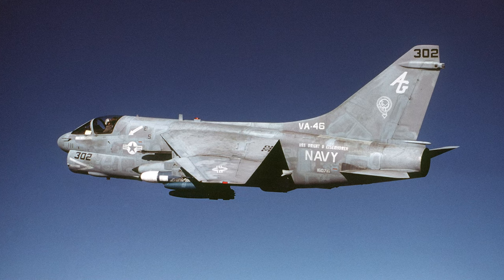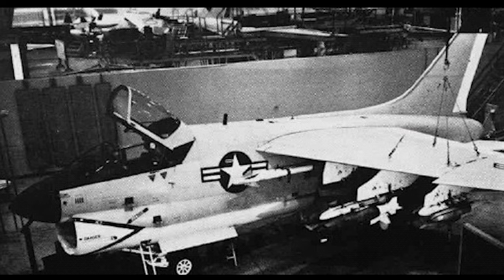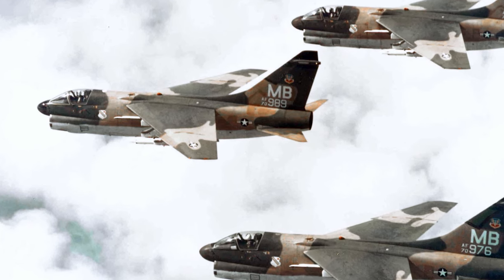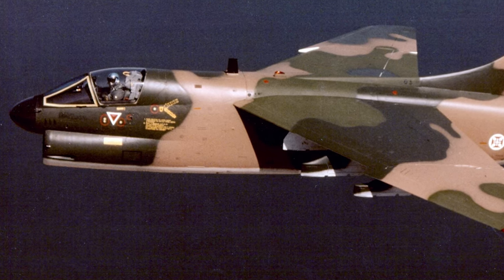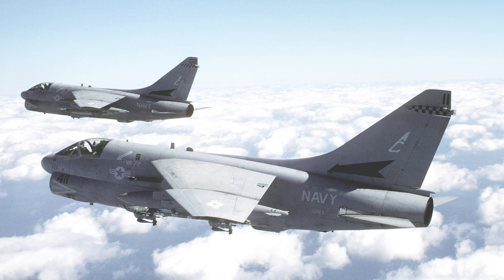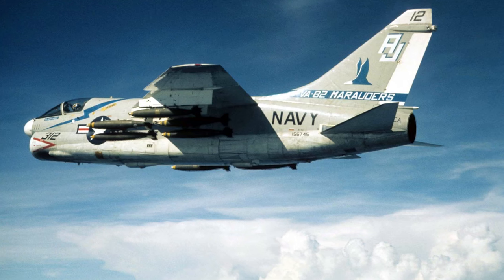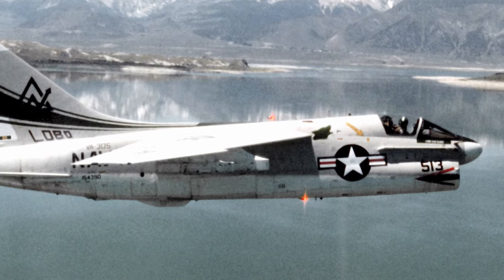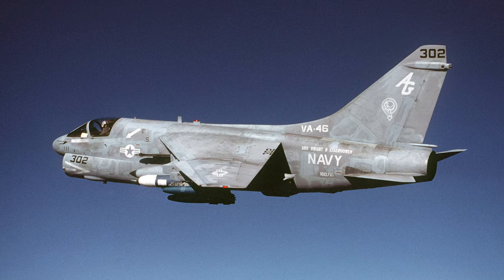LTV A-7 Corsair II - A Short History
Delve into the realm of military aviation with our analysis of the LTV A-7 Corsair II, which explores the aircraft's development, design, operational history, and its various models.

Discover how the A-7 Corsair II, originating from the U.S. Navy's VA(L) competition, revolutionized carrier-based combat. Learn about its unique design features, including a high wing, turbofan engine, and a single M61 Vulcan 20mm rotary cannon.

We also investigate its operational history, from its first deployment in Vietnam to other global conflicts, extending its service life into the early 1990s for the U.S. forces and up until 2014 for other nations. Furthermore, we discuss the different models of this aircraft, detailing their unique improvements and capabilities.

Dive into the legacy of the A-7 Corsair II and its impact on combat aviation history.